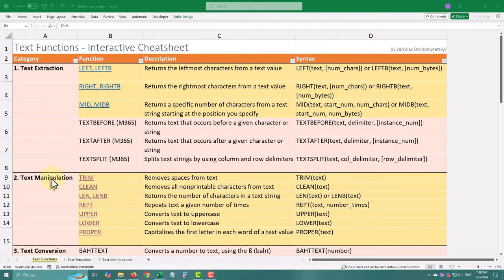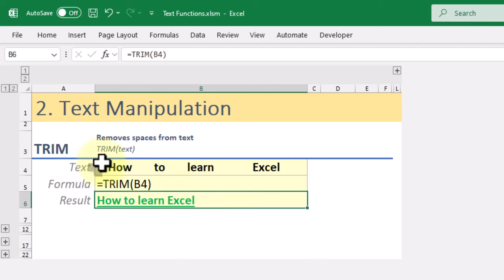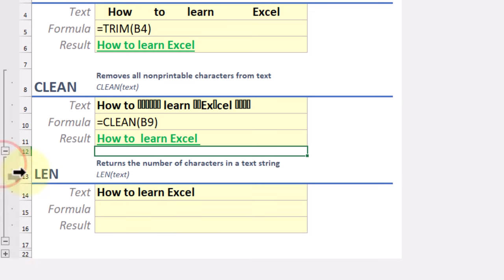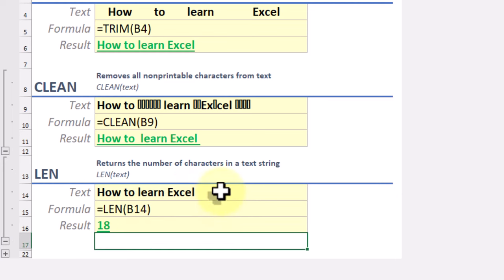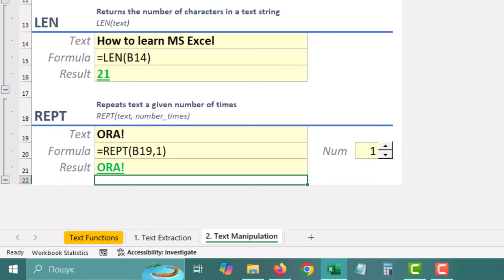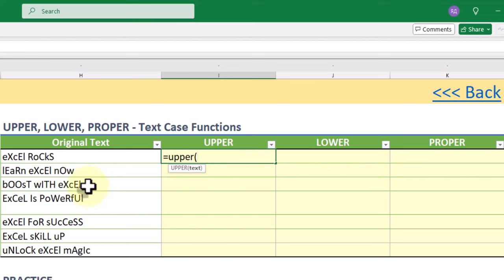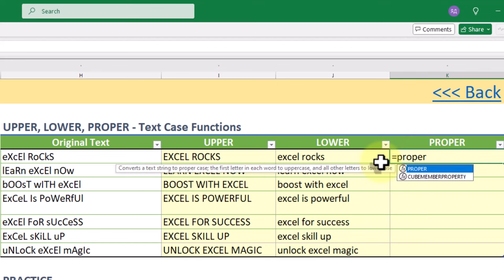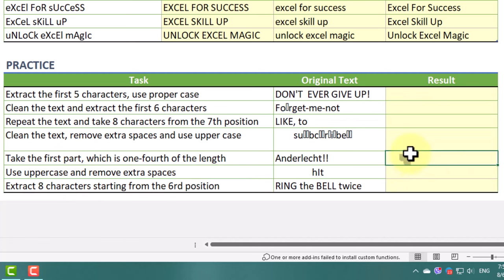TRIM, CLEAN, LEN, REPT, and Case - Text Manipulation Functions: Excel Basics Tutorial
Unlock the power of text manipulation in Excel with our comprehensive guide! This video delves into essential text functions such as TRIM, CLEAN, LEN, REPT, UPPER, LOWER, and PROPER.
Whether you're cleaning up imported data, ensuring text consistency, or formatting names and titles, these functions will enhance your Excel skills. Download the practice file from the link below and follow along. Share your results in the comments!

Timestamps
00:00 - Introduction to Text Manipulation Functions
00:02 - The TRIM Function: Removing Extra Spaces
00:29 - The CLEAN Function: Removing Non-Printable Characters
00:51 - The LEN Function: Counting Characters in a Text String
01:15 - The REPT Function: Repeating Text
01:37 - Introduction to Case Functions
01:43 - The UPPER Function: Converting to Uppercase
02:02 - The LOWER Function: Converting to Lowercase
02:12 - The PROPER Function: Capitalizing First Letters of Words
02:24 - Practice and Next Steps

Whether you're just starting out or looking to refine your skills, this tutorial will help you master these essential Excel functions.